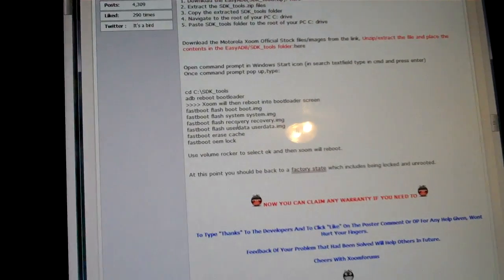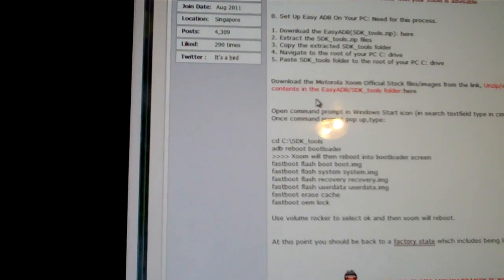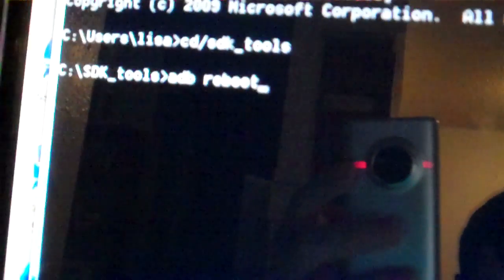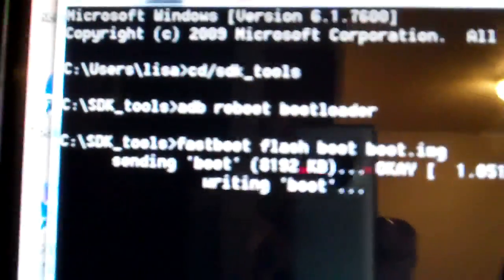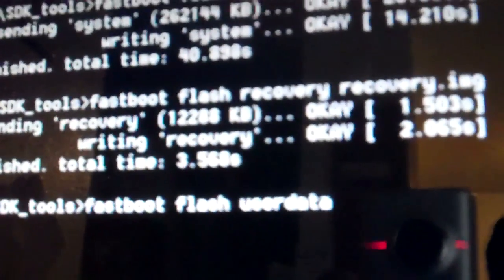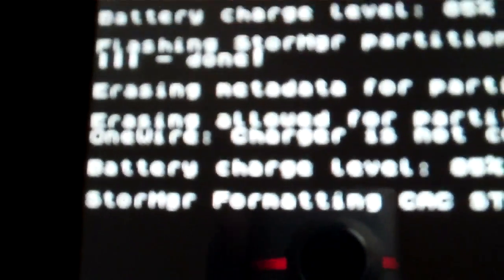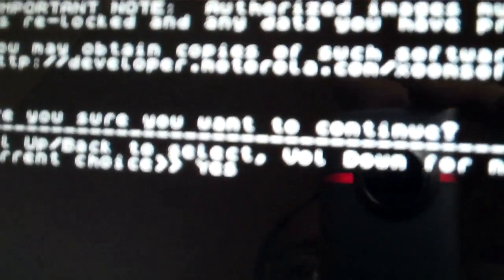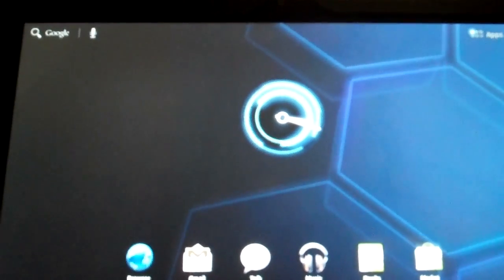Relock your Xoom and return to factory state..mp4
ATTENTION:  Return your splash image back to normal before proceeding, sorry i didnt mention.

How to return your Xoom to a locked factory state out of the box.

Thanks to Astrix for writing the guide in the first place.

Always preform any of these tasks at your own risk.